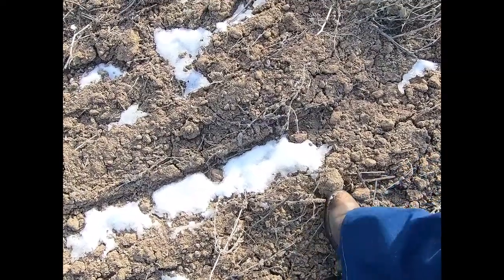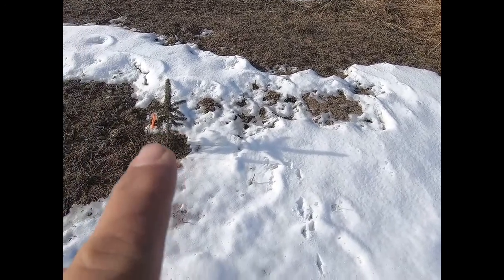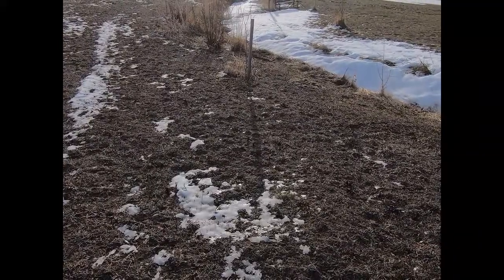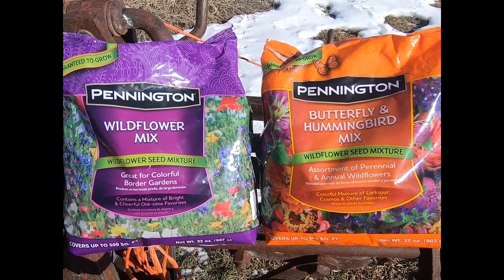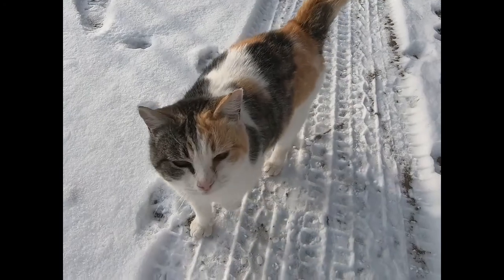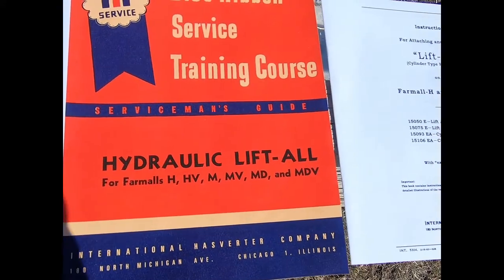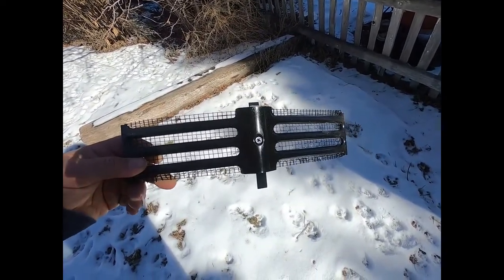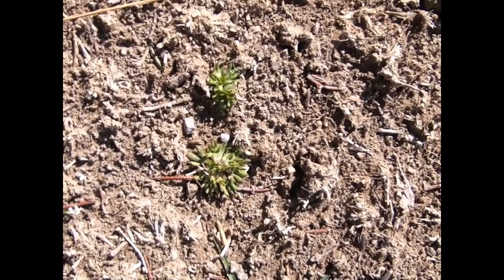To Late? To Soon? To Cold ~ #22-11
The farm is getting geared up for an extremely busy spring here in Southern Idaho, just as soon as the ground thaws out and the snow melts.
  Several projects are underway for the 2022 farming season and today's video highlights several of those tasks.